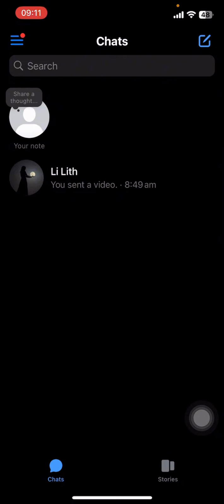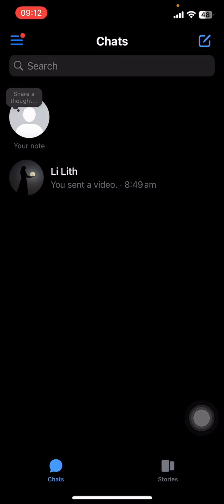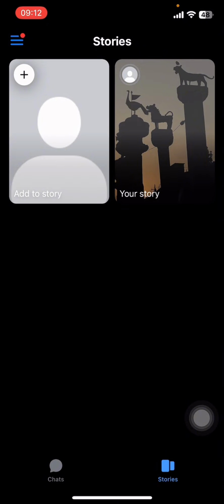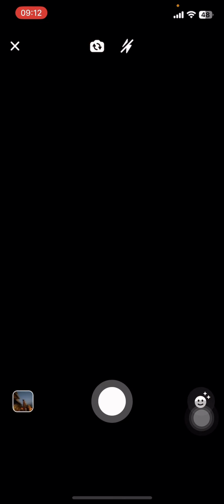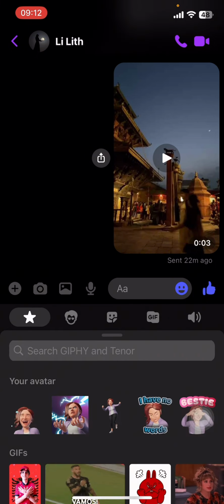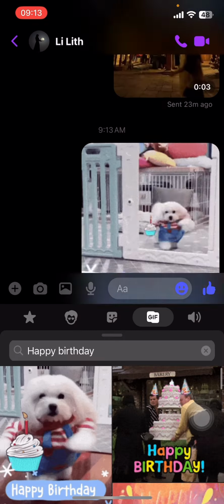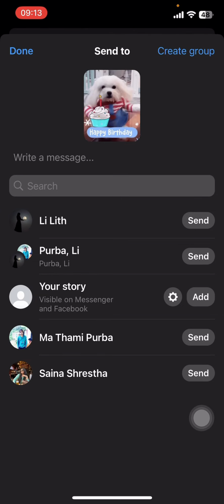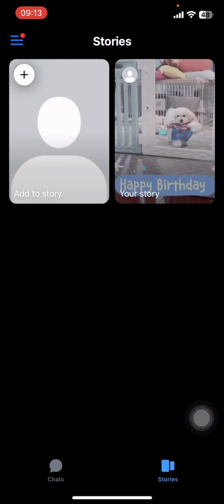How to Put Up Birthday GIF on Messenger 2024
Liven up your friend's birthday wishes on Messenger with a fun and festive GIF! This quick tutorial will show you exactly how to add a birthday-themed GIF to your message in 2024,  whether you're using the app on your phone or computer.